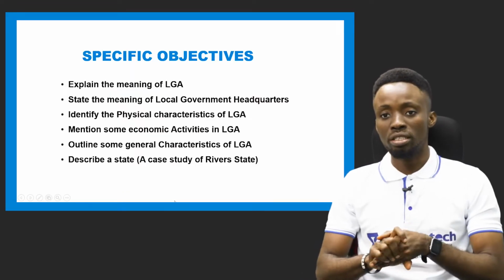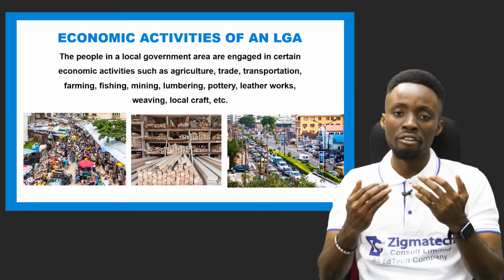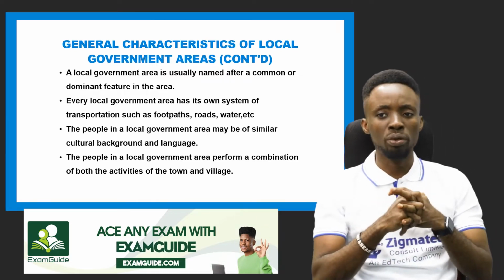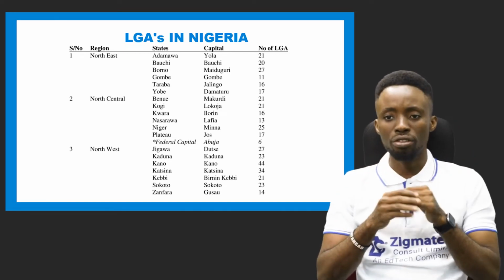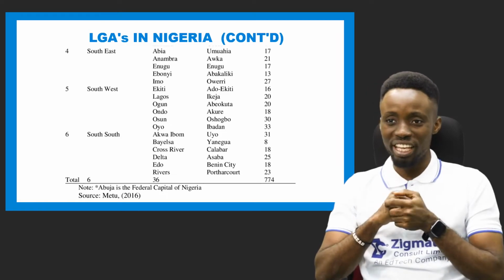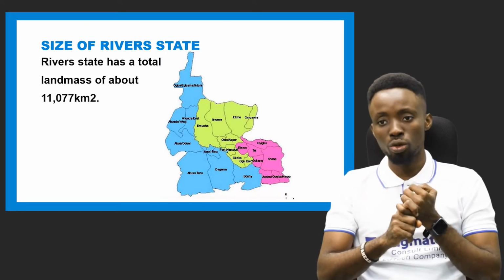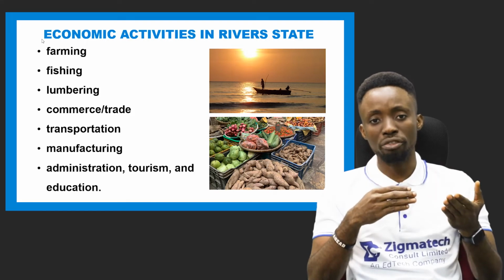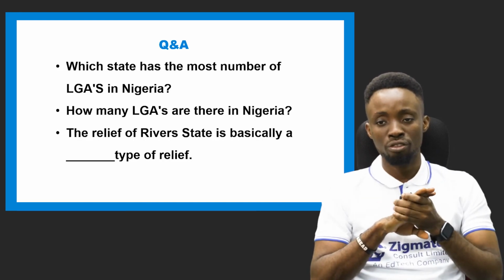GEOGRAPHY | LOCAL GOVERNMENT AREAS (L.G.As) | EXAM GUIDE | LEARNING HUB | ZIGMATECH CONSULT LIMITED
THE MEANING OF L.G.A.
THE MEANING OF L.G.A. HEADQUARTERS
PHYSICAL CHARACTERISTICS OF L.G.A.
ECONOMIC ACTIVITIES IN L.G.A.
GENERAL CHARACTERISTICS OF L.G.A.
A CASE STUDY OF RIVERS STATE.

This video will help a O-level or Senior secondary school student prepare for exams such as WEAC, UTME, JAMB, GCE, IJMB, JUPEB, KCPE, and SSCE to come out with flying colors.